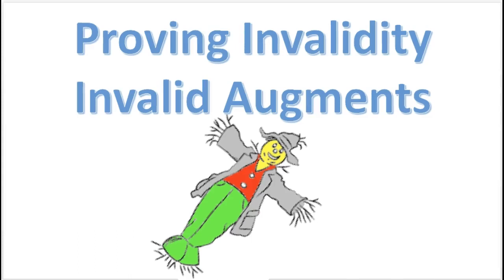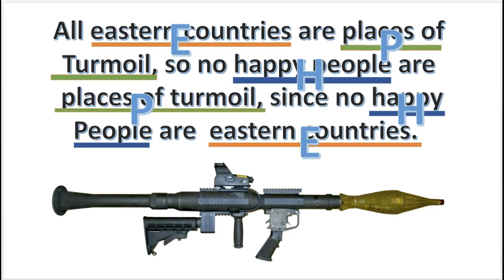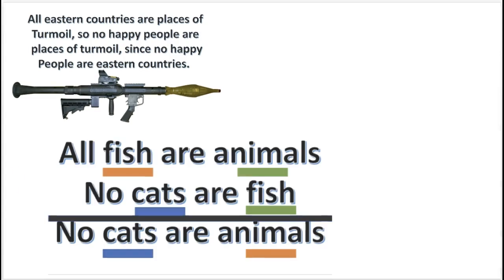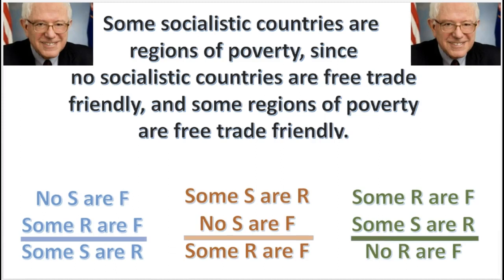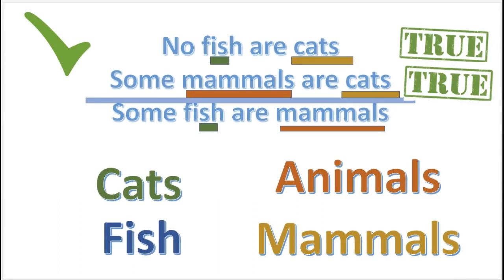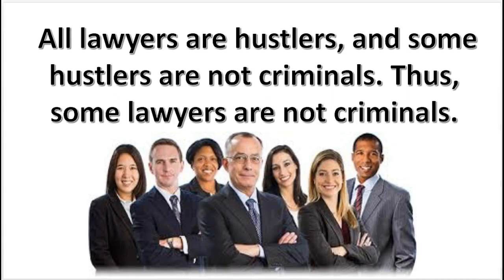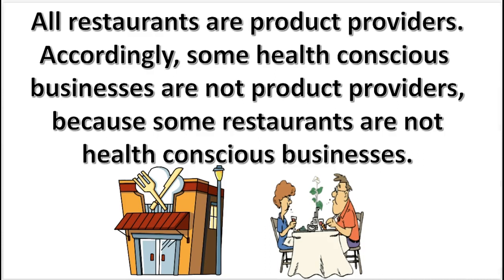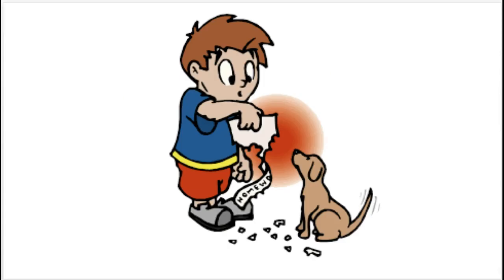Learning Logic [] 11 [] Substitution Instance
Proving Invalidity. Learn how to evaluate arguments and construct good arguments. In these simple video series you will learn to master logic in an easy to understand way.